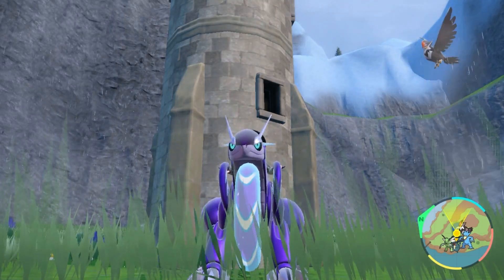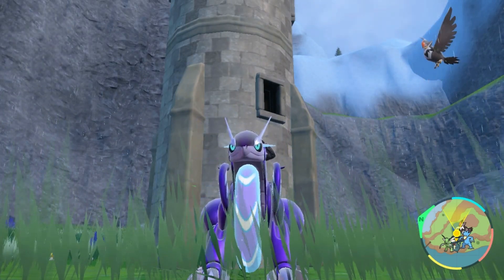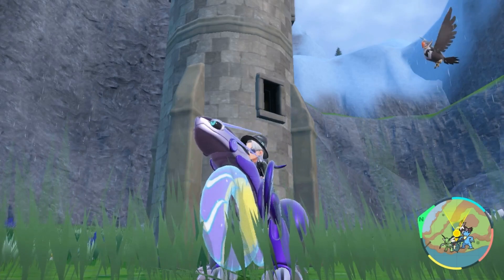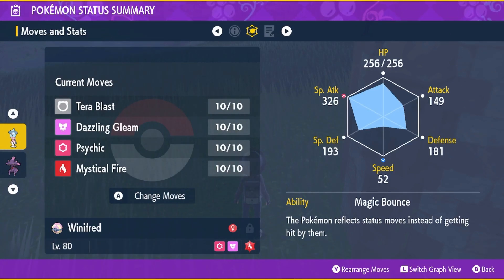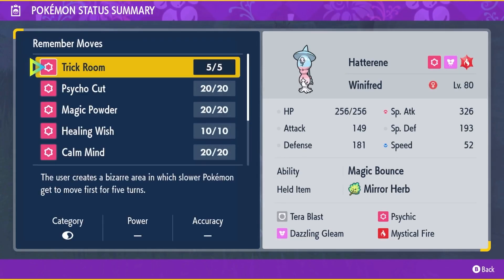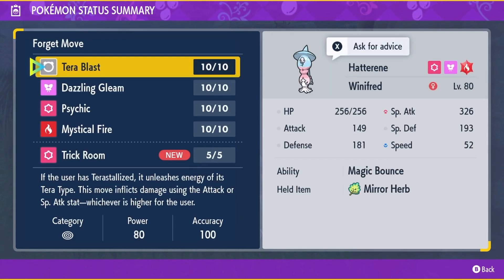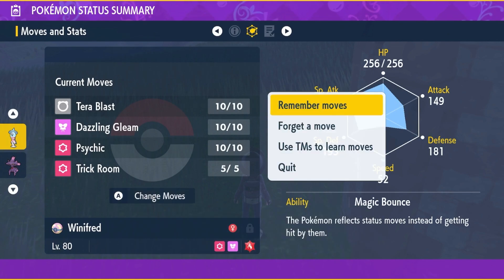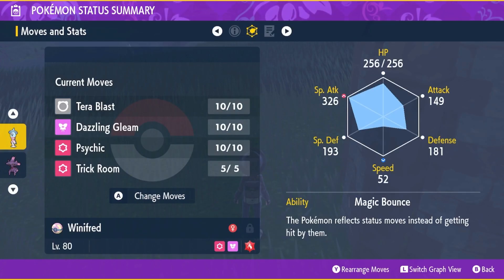How to get Egg Moves onto Pokemon Without Breeding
Egg moves are some of the strongest or most important moves that a Pokemon can learn depending on the strategy, and some moves just offer coverage a Pokemon might otherwise not have access to or do things that it needs to do that it otherwise can't naturally.

But to get these moves you must 'breed' them onto a Pokemon line, which requires egg breeding/training and investments into something you might already have created, but because you don't have that egg move, you must do so...

Or can you 'without' breeding?

Reshiram Image used in thumbnail/video courtesy of official FedoraReshiramGaming Channel Artist @Ghostless